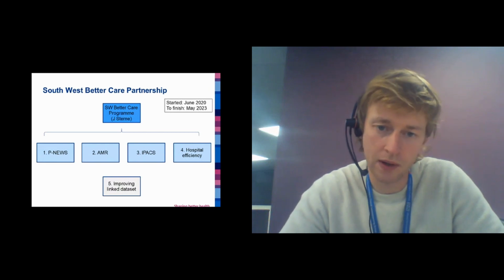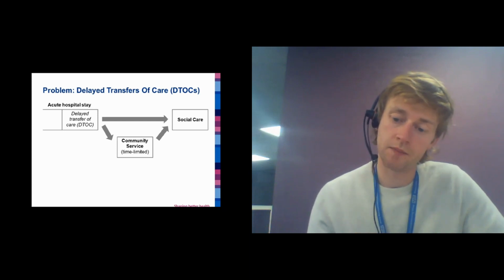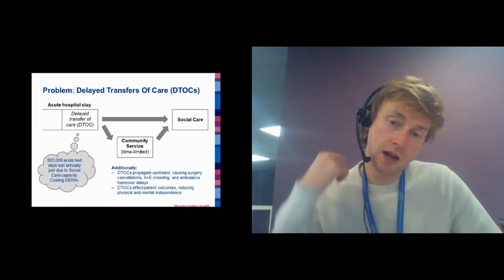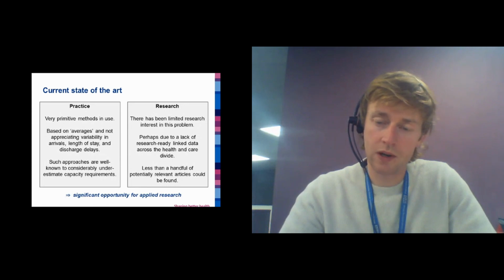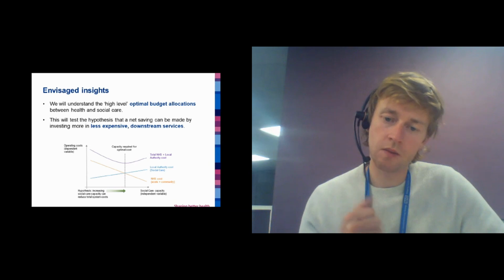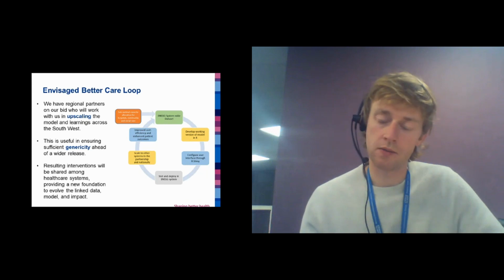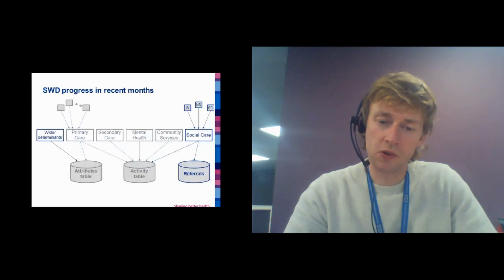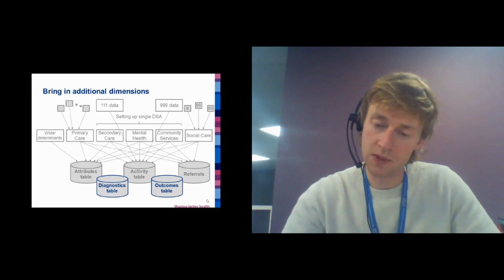Improving patient flow between acute, community and social care: Dr Rich Wood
Dr Rich Wood, Bristol, North Somerset and South Gloucestershire Clinical Commissioning Group, describes the HDR UK Better Care SW Partnership project to improve patient flow between acute, community and social care. This talk is part of the 'Applied social care research using routine data: potential and challenges' event held on 10 December 2020.